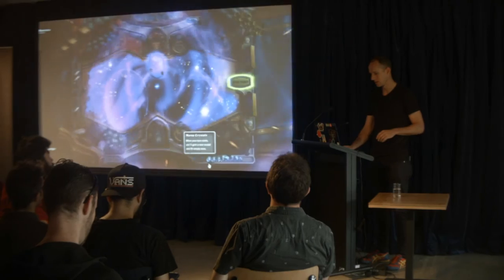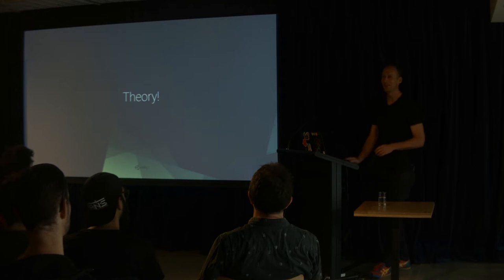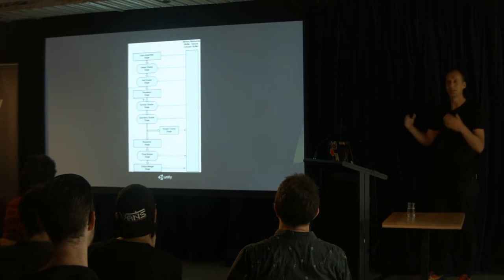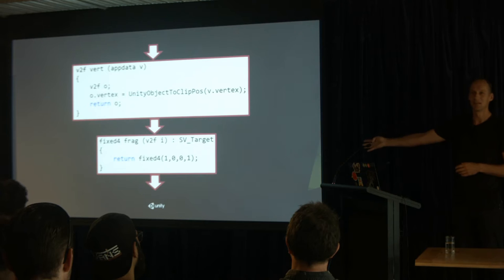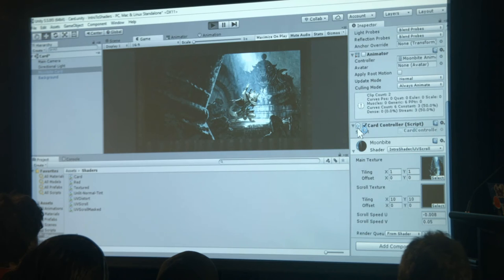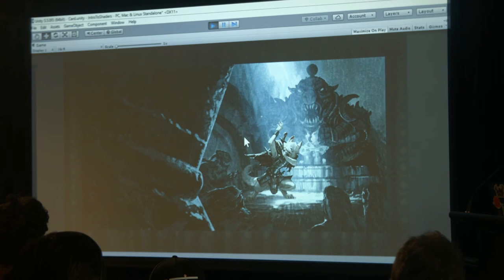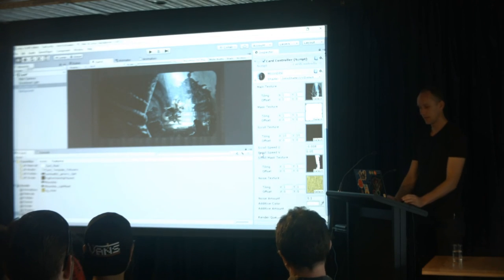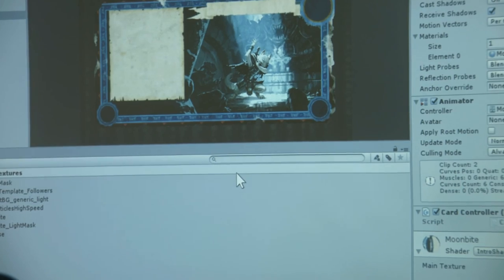John Sietsma - Introduction to Shader Programing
Shaders open up a new world of visual effects. In this beginner level session you’ll learn the basics of vertex and fragment shader programming. You’ll find out what shaders are and learn techniques you can apply to your game. This session covers:

* What are vertex and fragment shaders?
* Texturing and shader properties
* UV scrolling
* Texture distortion
* Texture masking
* Clipping
* Controlling shader properties in code and through animation.